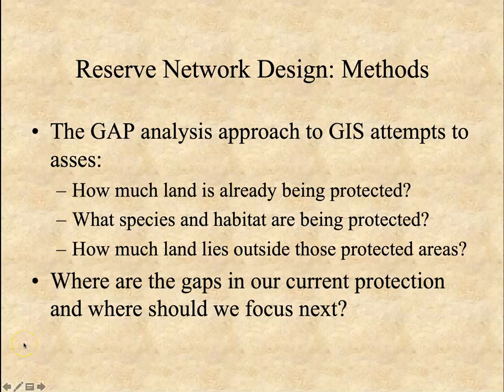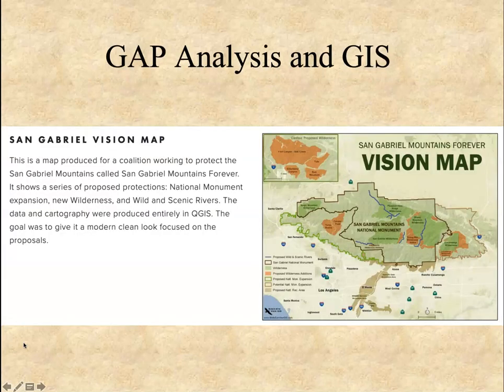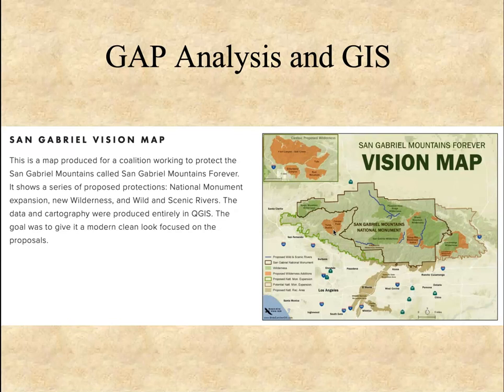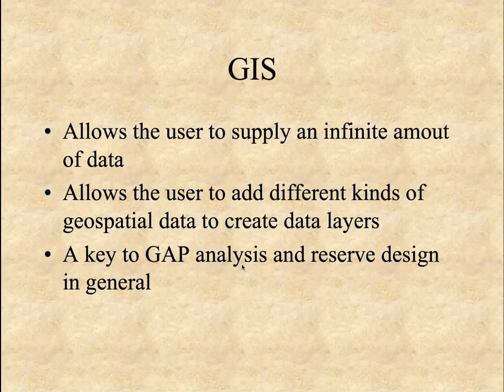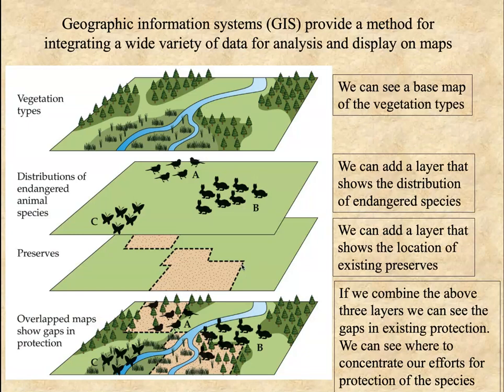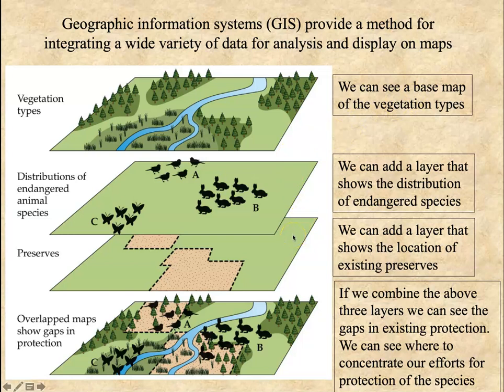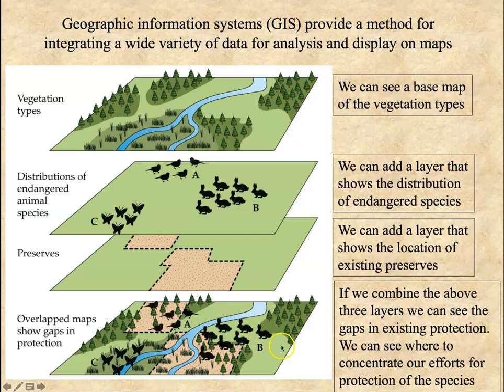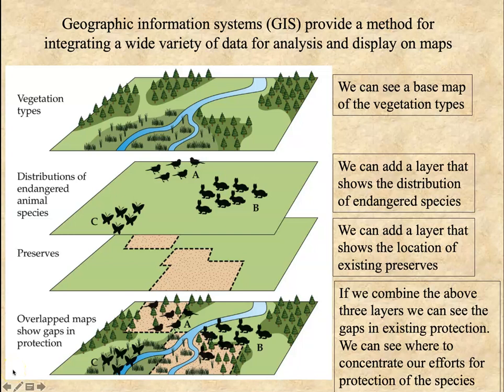GAP analysis and GIS